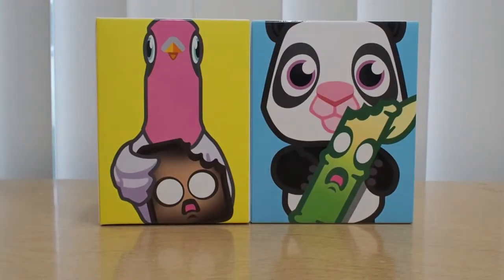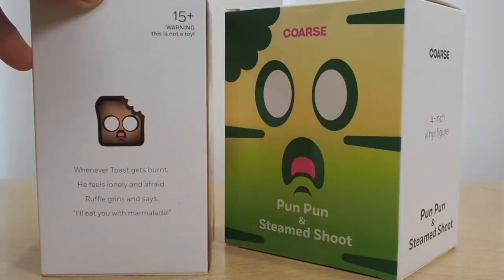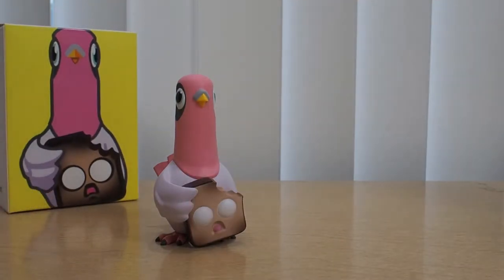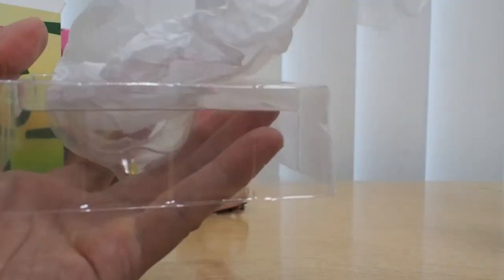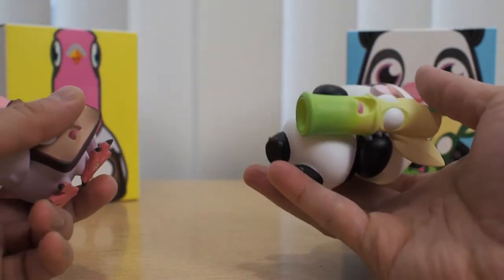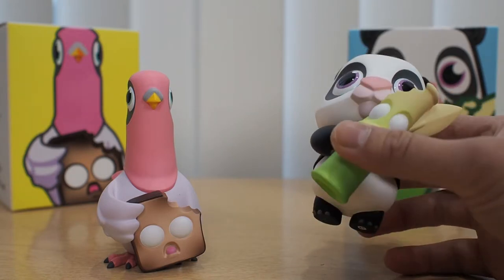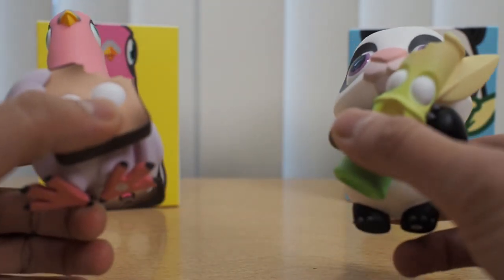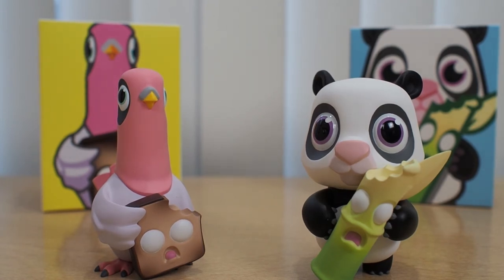unboxing & review - Coarse Ruffle & Toast x Pun Pun & Shoot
Finally, got a new unboxing and review and this time it is Coarse toys!
Got this at the Designer Con 2018. Quite colorful and bold!